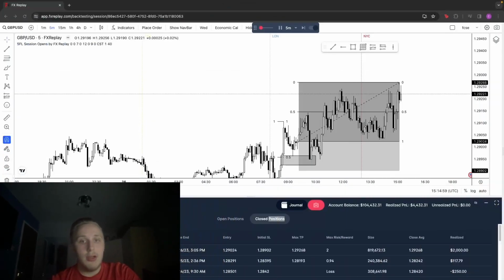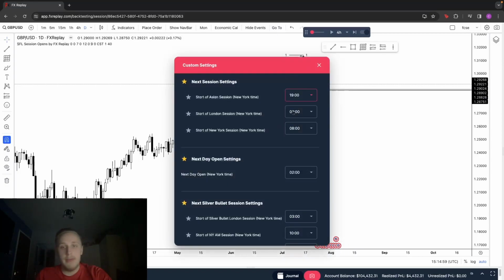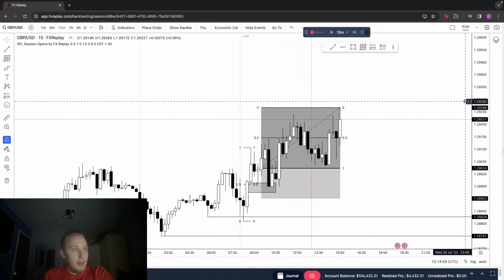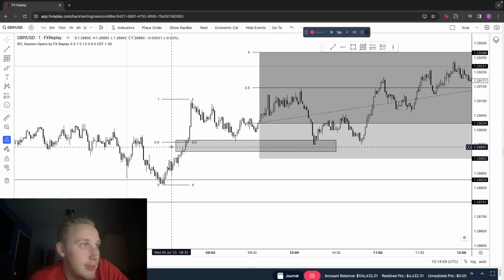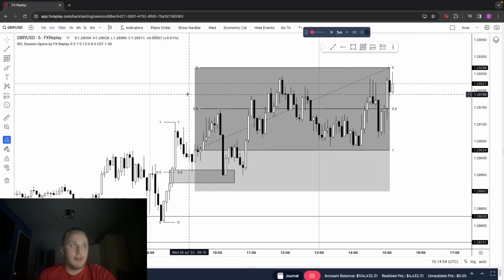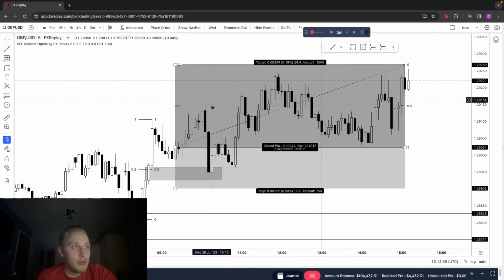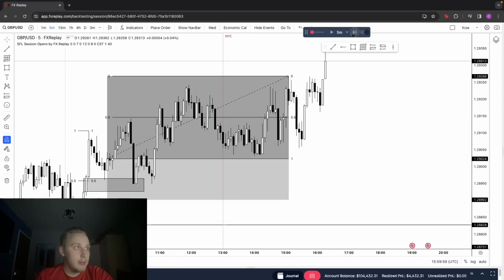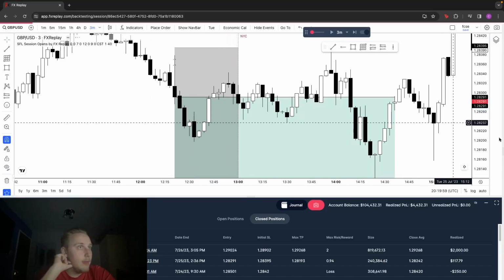🚨 THE ACCURACY OF THIS SMC MODEL! - FxReplay Session - GBP/USD